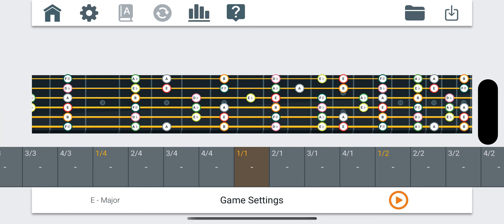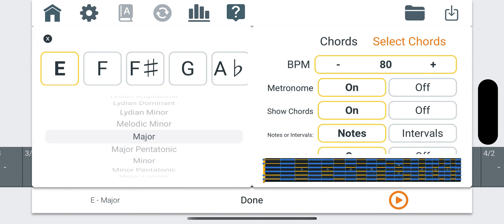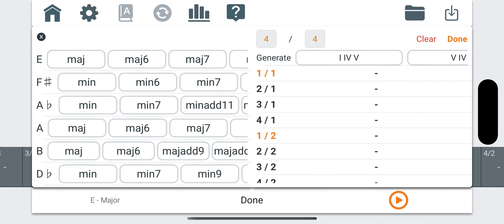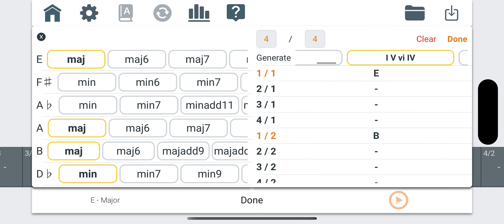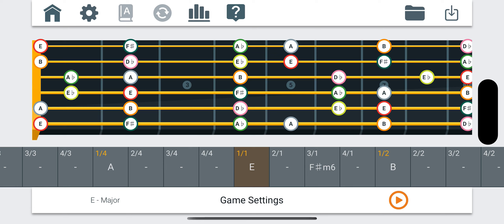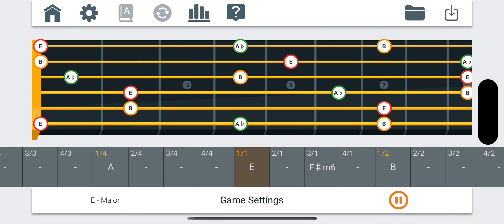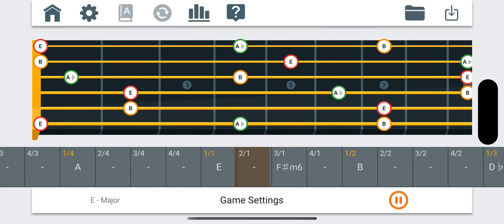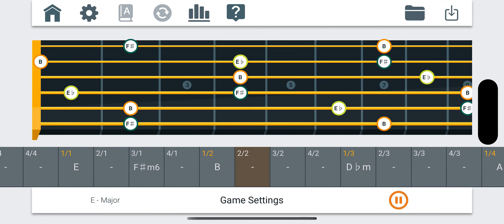Fretonomy Chord Progression en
I made Fretonomy to help others memorize the fretboard.
iOS + Android. Guitar + Bass + Ukulele + Banjo + Mandolin. Practice notes, intervals, chords, sight-reading, scales, the circle of fifth and chord progressions. Try it for free.